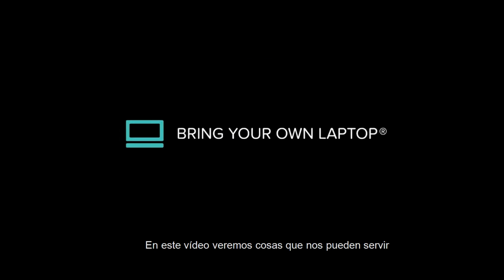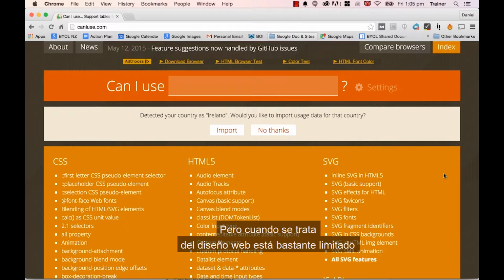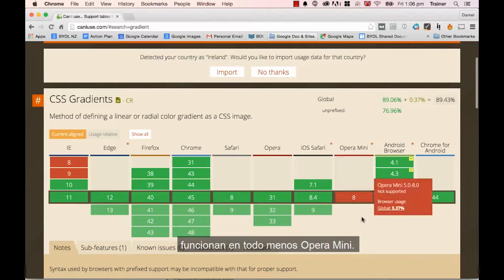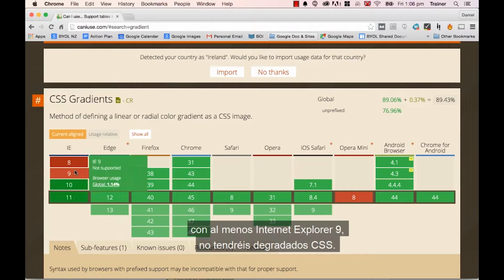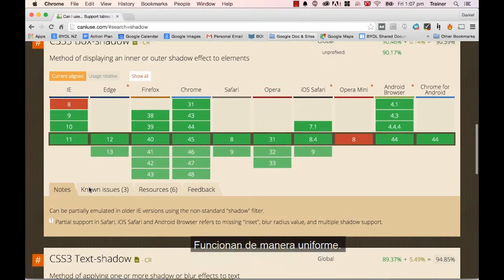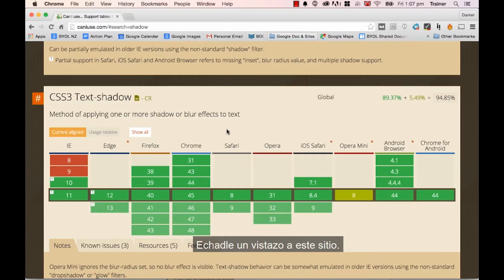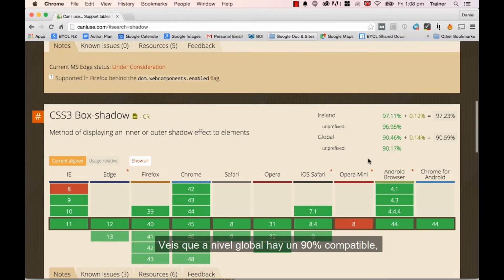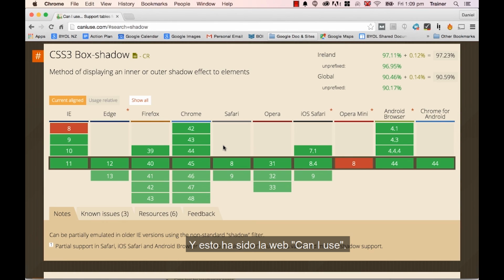[17/49] - ¿Qué es técnicamente posible en el diseño web ? - Photoshop para la web